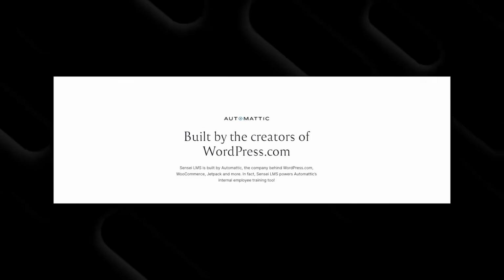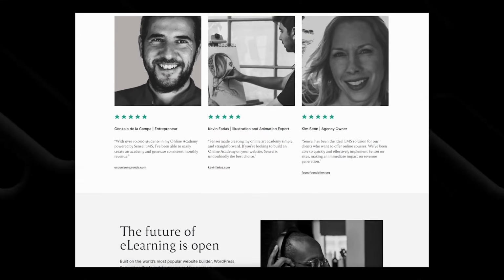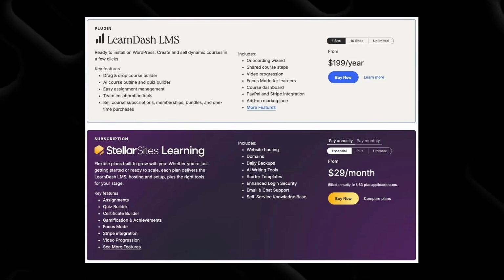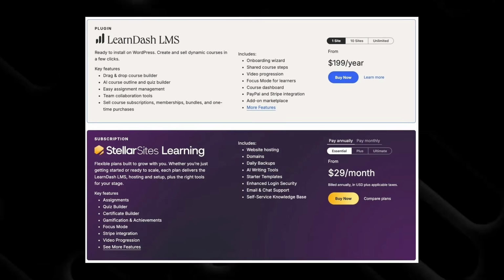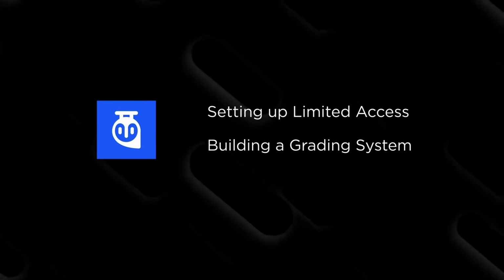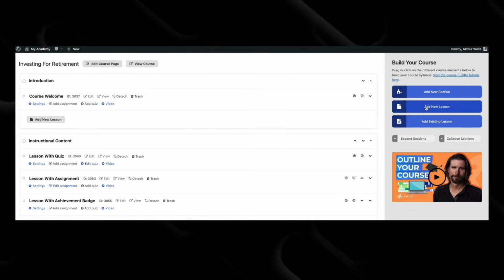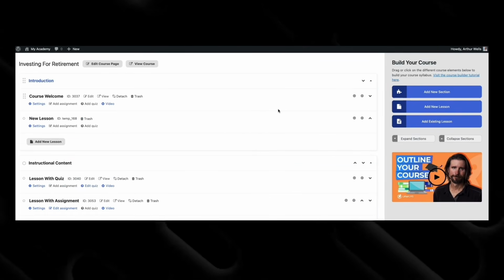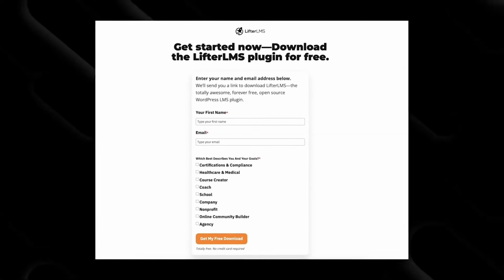The 4 Best WordPress LMS Plugins – Which One Wins?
We tested and compared the 4 best WordPress LMS plugins. Read the full best WordPress LMS plugins comparison article

This is a comparison of the best WordPress LMS plugins: LifterLMS, Sensei, Tutor LMS, and Sensei.

📌 Timestamps
0:00 – Introduction: WordPress & LMS overview
0:40 – Sensei LMS review
1:26 – LearnDash review
2:20 – Tutor LMS review
3:07 – LifterLMS review
4:17 – Comparing all four LMS plugins
5:15 – Which LMS is right for you?
5:39 – Wrap up & final thoughts